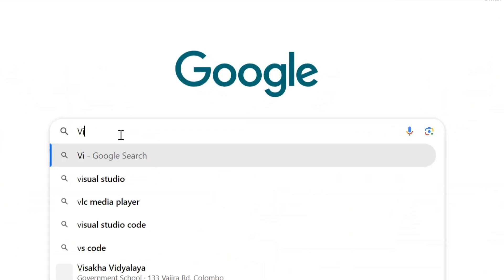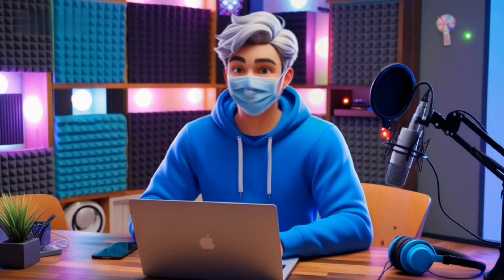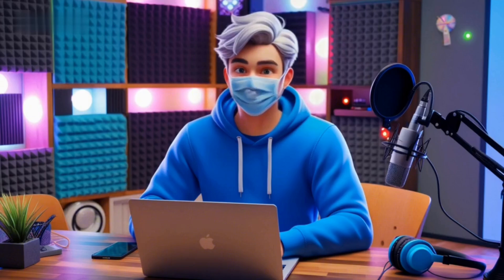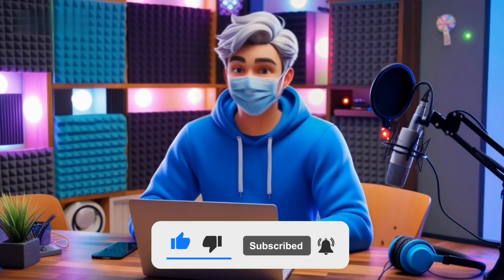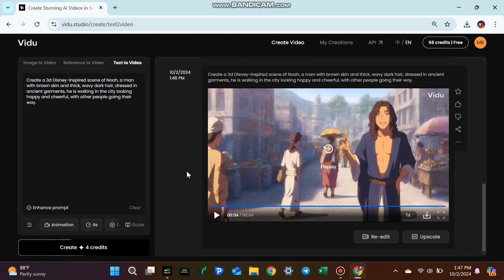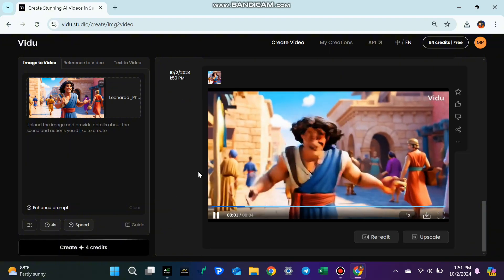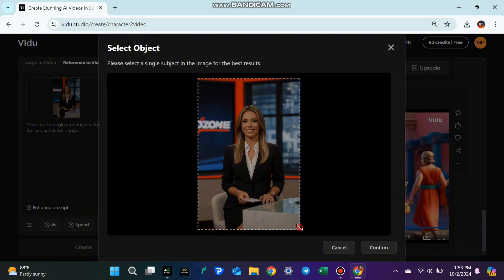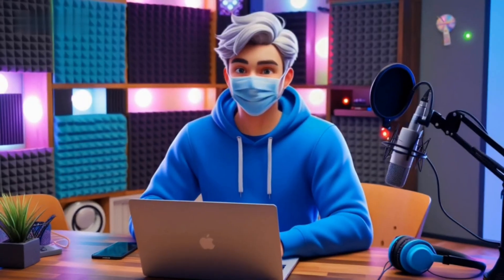VIDU AI: Create Text to Animations Videos in Minutes! 🎥🤖 Tutorial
In this video, I’ll show you step-by-step how to use Vidu AI, a revolutionary tool that turns text prompts or images into professional videos in just minutes.

🚀 What You’ll Learn:

1. How to Create Videos from Text or Images
2. Upscale Feature for Better Quality
3. Character Reference for Consistency
4. Using General & Animation Styles

🎯 Why You’ll Love Vidu AI:

• 80 free credits per month (make up to 20 videos!)
• Quick, simple, and effective video creation.

○ Click the link in to try Vidu AI.